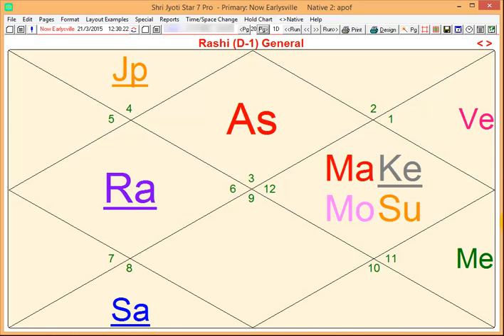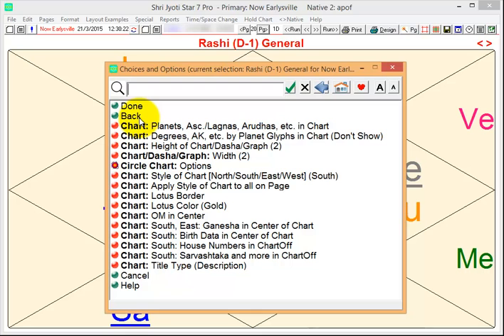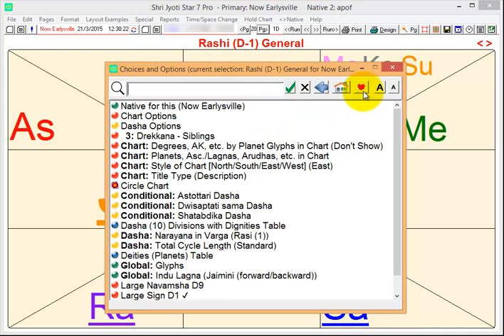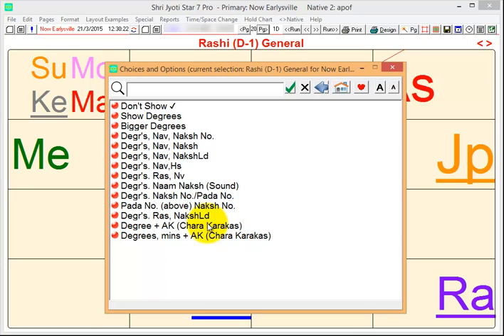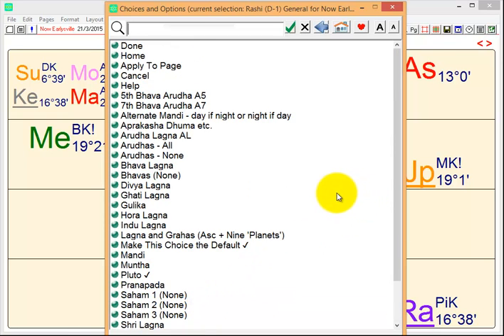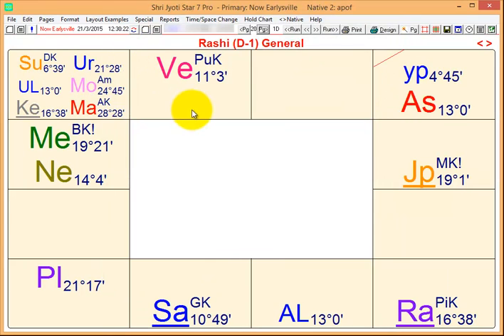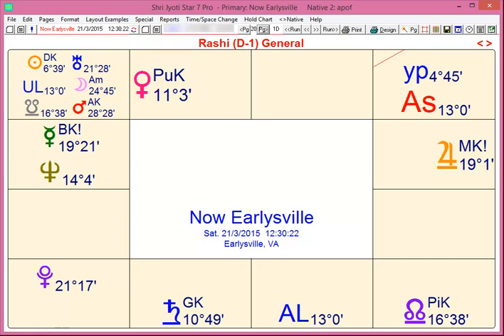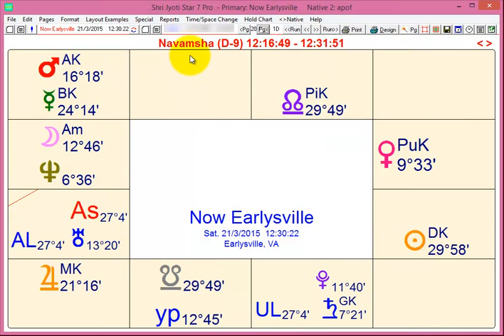Shri Jyoti Star 7 and 9 Choices and Options 2 Customizing Charts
for more information on this great Vedic Astrology software Shri Jyoti Star 9. This video gives a short intro on customizing charts on your screen as part of a series on easily making the most of your premier Vedic software.